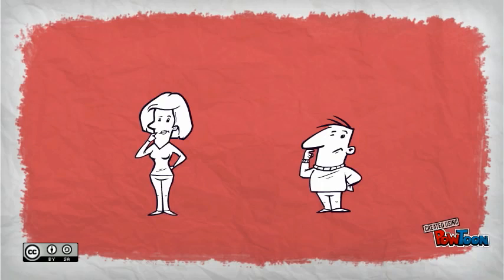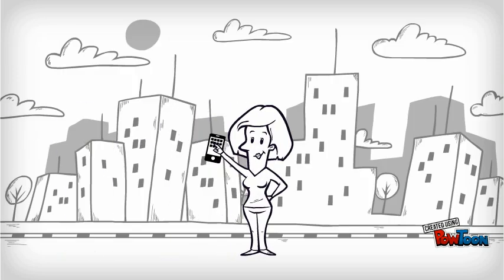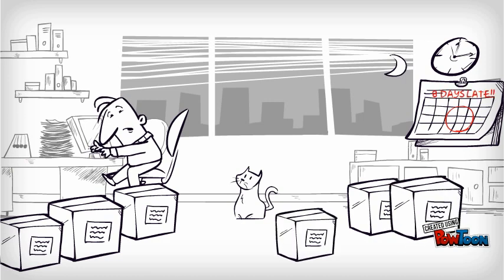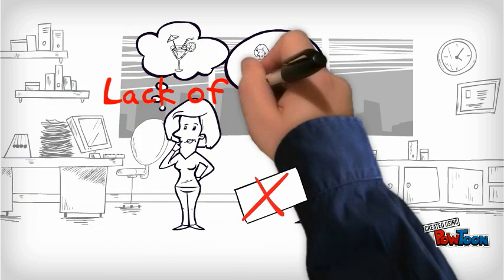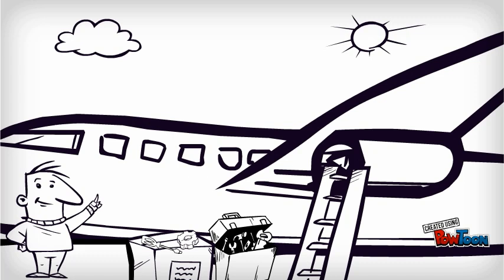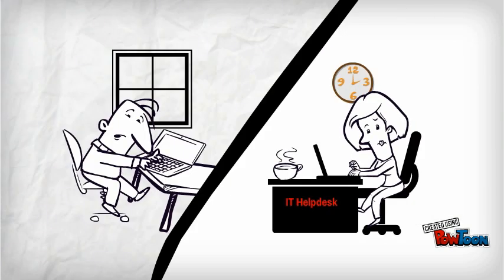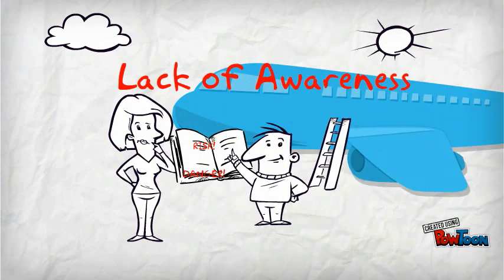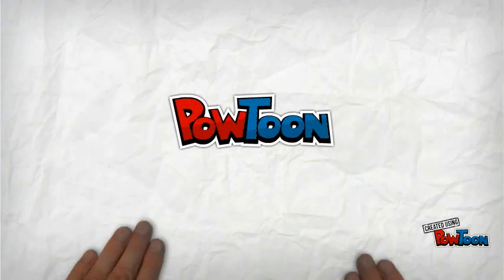Human Factors in Aviation Maintenance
Brief overview of the "Dirty Dozen" in Human performance in aviation maintenance.-- Created using PowToon -- Free sign up -- Create animated videos and animated presentations for free.  PowToon is a free tool that allows you to develop cool animated clips and animated presentations for your website, office meeting, sales pitch, nonprofit fundraiser, product launch, video resume, or anything else you could use an animated explainer video. PowToon's animation templates help you create animated presentations and animated explainer videos from scratch.  Anyone can produce awesome animations quickly with PowToon, without the cost or hassle other professional animation services require.